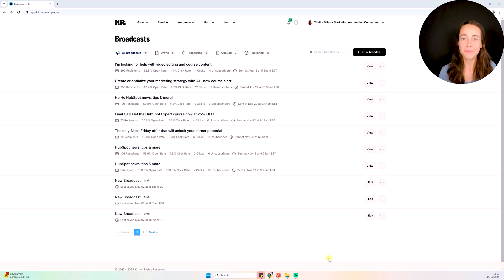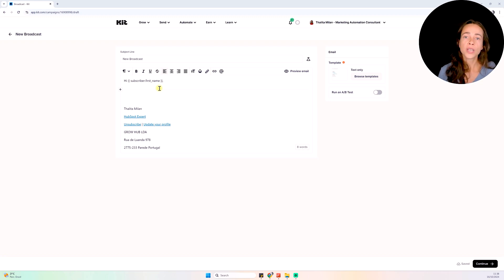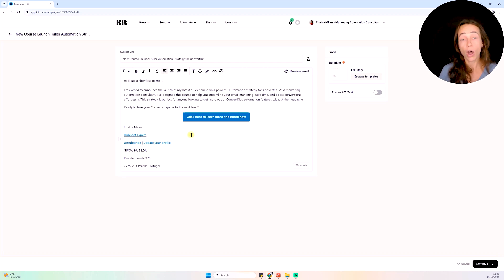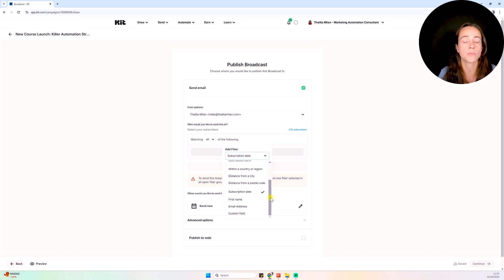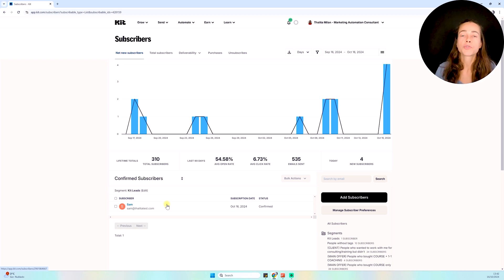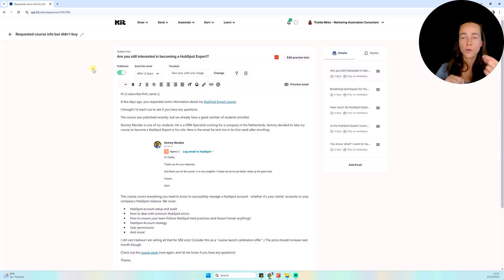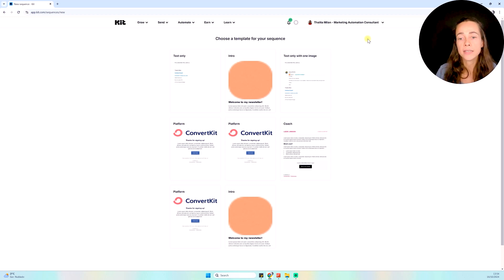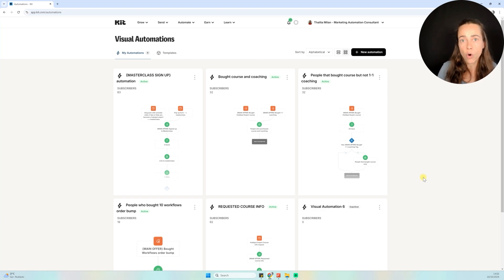Convertkit Email Tutorial for Beginners: How to Create, Edit, and Send Emails in ConvertKit (2024)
You are watching video 2 from the series on How to use Convertkit.
Prefer learning by doing? Check out my Kit course with hands-on assignments and exclusive worksheets

Ready to start mastering email creation and management in ConvertKit? This tutorial breaks down everything you need to know about creating, editing, and sending emails inside ConvertKit. From crafting individual emails to setting up entire sequences, this guide will help you leverage ConvertKit for effective email marketing.

🔍 What You’ll Learn in This Tutorial:

📌 Timestamps:
00:00 - Introduction
00:15 - How to Create an Email in ConvertKit
03:43 - Editing an Email Inside ConvertKit
08:02 - Sending Emails: A Quick Overview
10:09 - Selecting Recipients for Your Email
12:02 - Creating Segments in ConvertKit
13:50 - Using Tags and Segments Effectively
17:14 - Step-by-Step Guide to Sending an Email
18:12 - Setting Up Email Sequences
23:30 - How to Create and Automate Email Sequences

💬 Drop a Comment: Have questions about setting up emails in ConvertKit? Ask away in the comments!